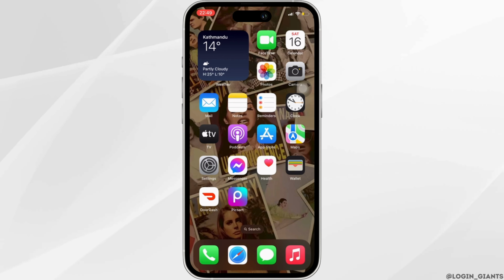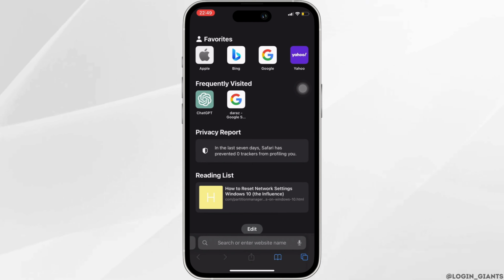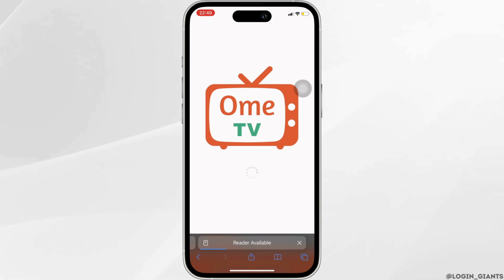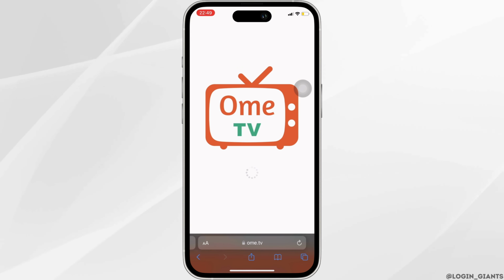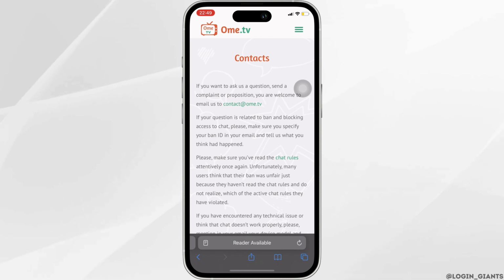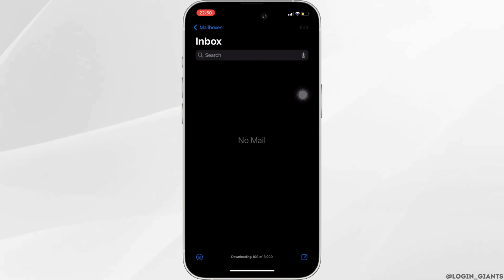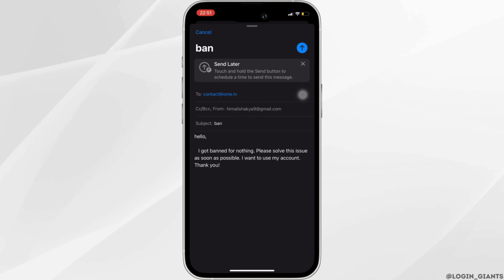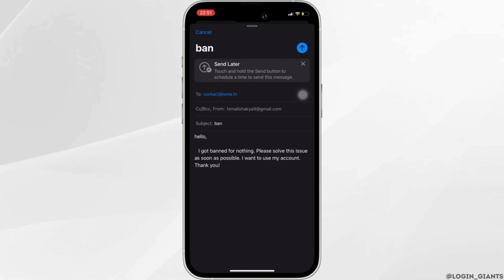How To Unban Ome TV Account 2024 [Easy GUIDE]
If you've been banned from Ome TV and want to regain access to the platform, our straightforward guide provides simple steps to help you unban your account swiftly.

In this tutorial:
0:00 - Introduction
0:05 - How To Unban Ome TV Account 2024 [Easy GUIDE]

Learn how to navigate the unbanning process on Ome TV effortlessly. From understanding the ban reasons to following the correct procedures for appealing the ban, this guide ensures you can regain access to Ome TV hassle-free.

Get back to connecting with others on Ome TV by following our easy-to-follow instructions!